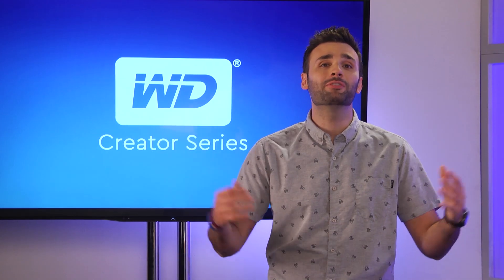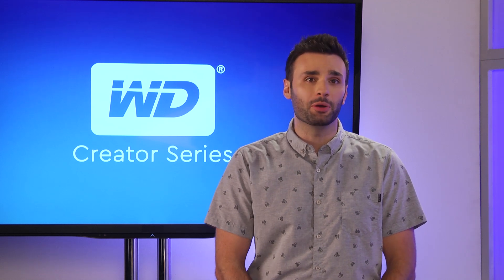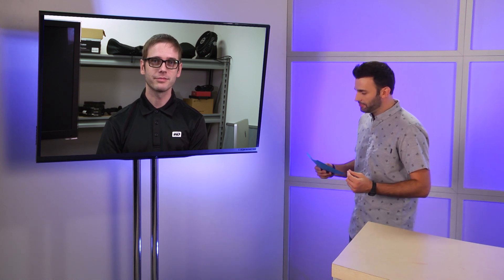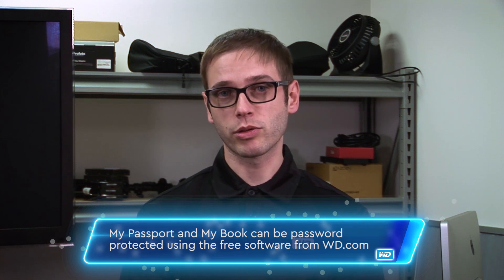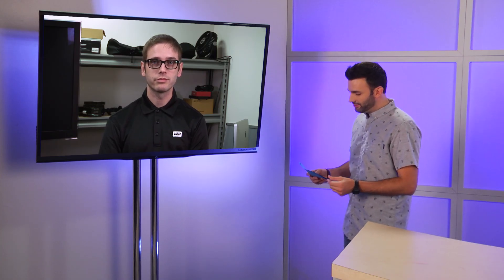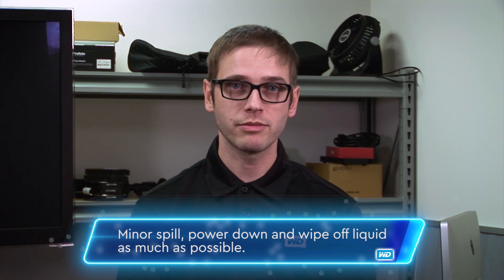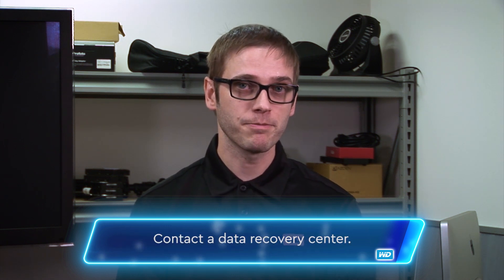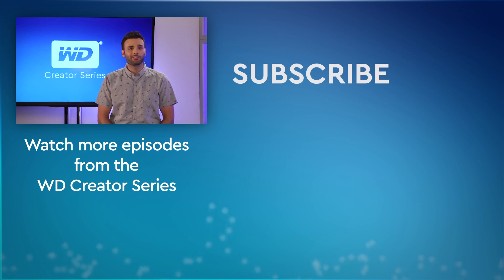Creator Series: External Storage FAQs – Ep. 11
Title

There’s a lot to learn with external storage devices and how they can protect your data. But with some basic understanding on how to fix common problems, you’re able to stay ahead of the curve. Find out more with WD’s friendly neighborhood tech expert in this episode of the WD Creator Series.

Can I put different capacity drives in my NAS system?
How do I password protect an external hard drive?
What do I do when I spill water on my hard drive?